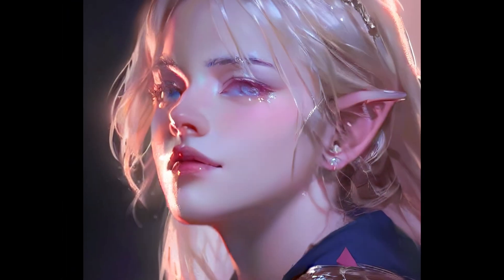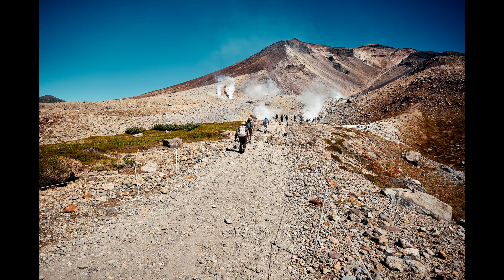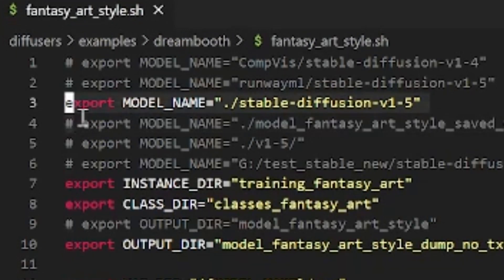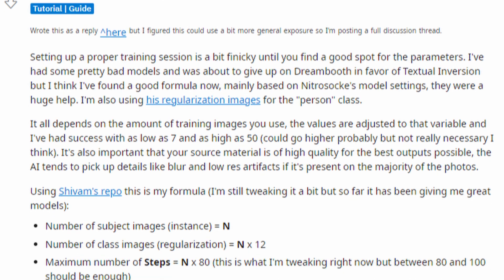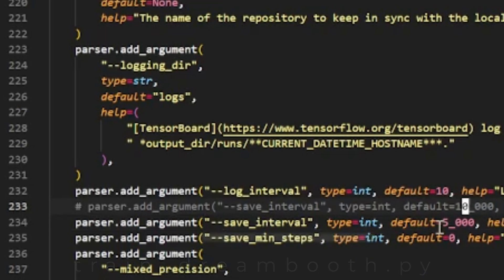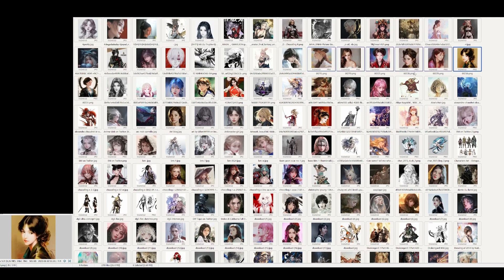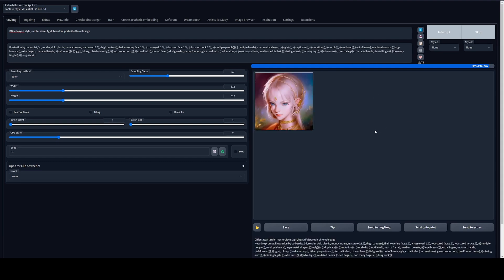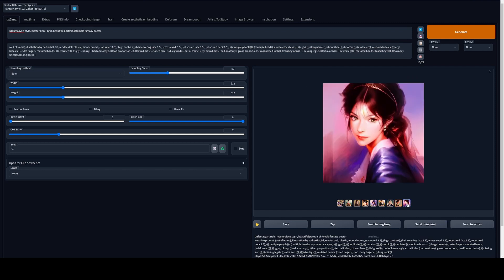Kasucast #11 - Stable Diffusion: How to train DreamBooth for Style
Timestamps:
00:00 Introduction
00:44 Examples of DreamBooth Style txt2img
01:26 Start of ShivamShrirao's local install overview
02:10 Small error regarding bf16 and how to resolve it
02:39 Explanation of modified shell script file
04:26 All you need to change is the amount of dataset images you have
05:13 How to change checkpoint weight save intervals
06:16 Example of hypothetical training dataset
07:23 How to convert diffuser to checkpoint
08:07 Trying out the trained and converted model for txt2img
09:02 Txt2img batch generation